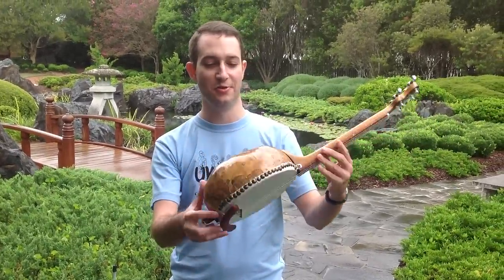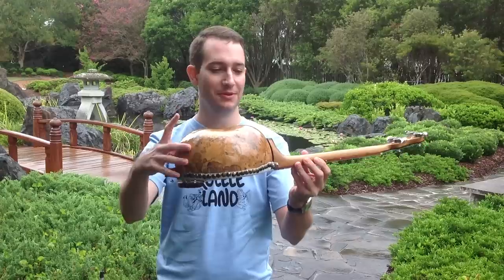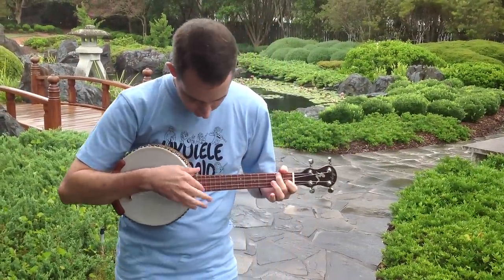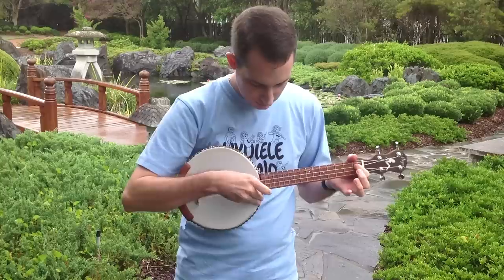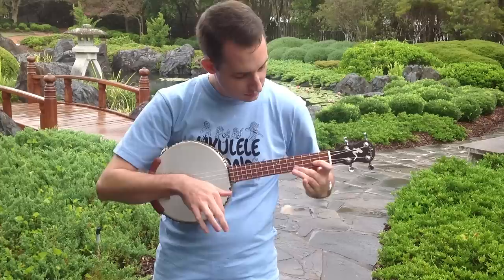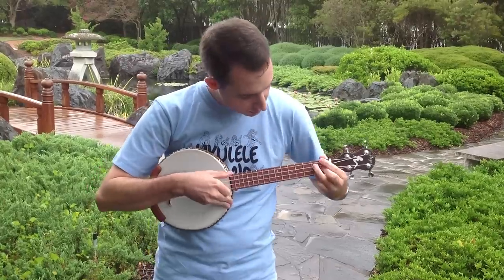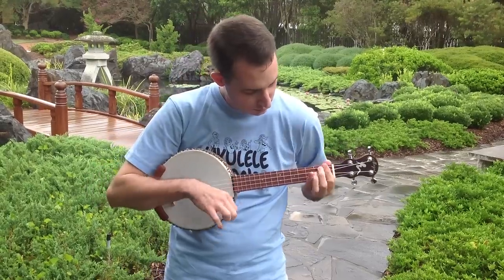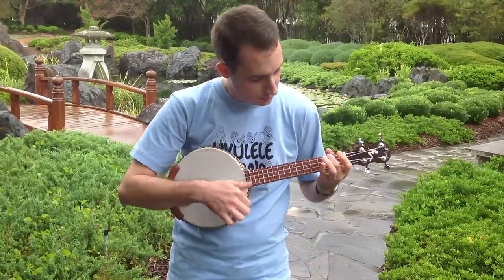Oh My Gourd 2.MOV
Cameron Murray playing a tack head gourd banjo uke I made recently. The fingerboard was made from all recycled timber, white cedar, tassie oak and jarrah. The "Velum" is a piece of sailcloth and the tailpiece is a kitchen fork! All the ukes I make are given a name this one is "Oh My Gourd"